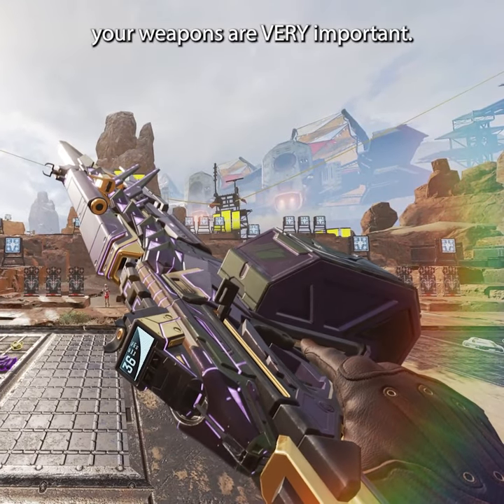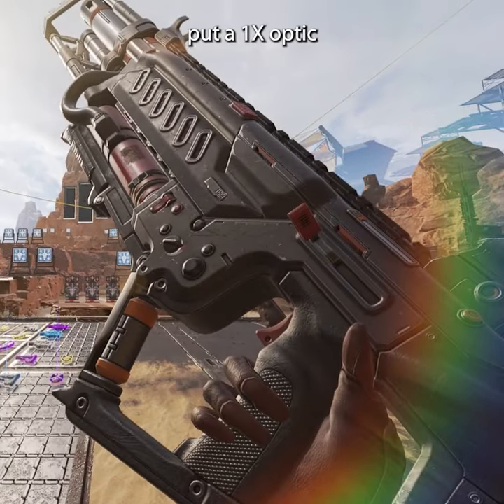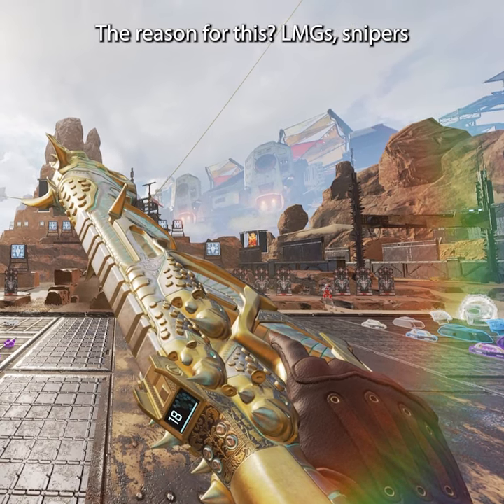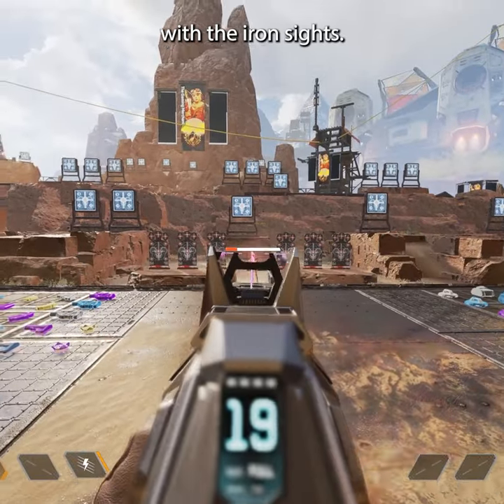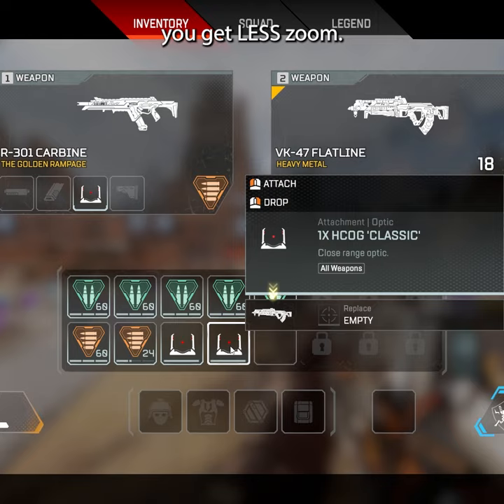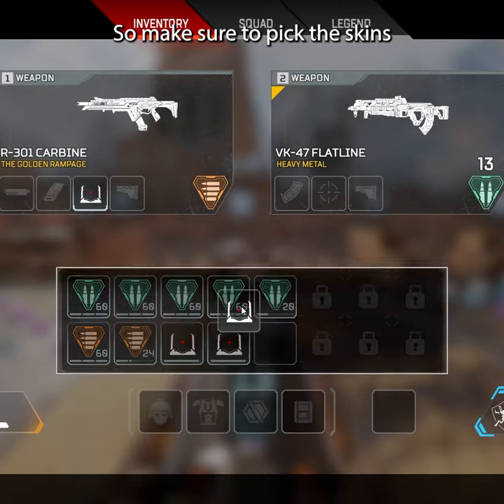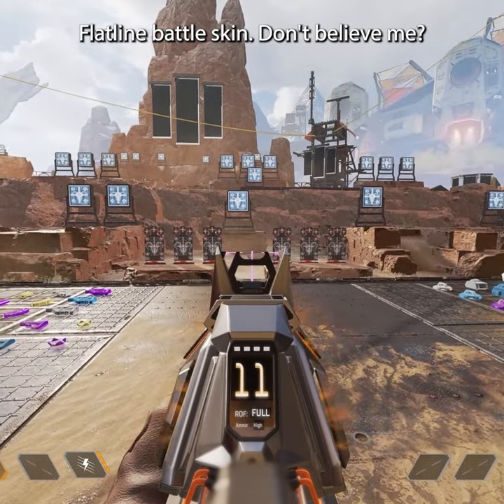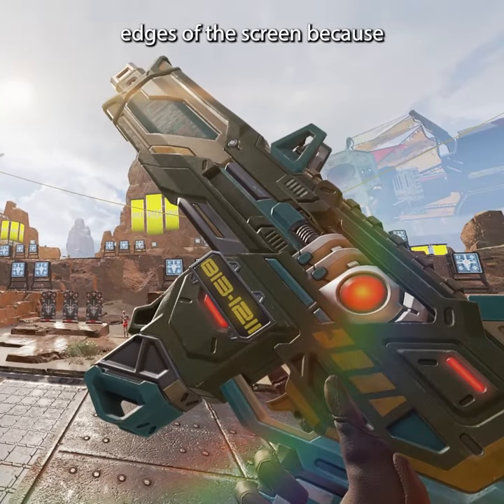Apex Legends TRUTH About Pay 2 Win Skins